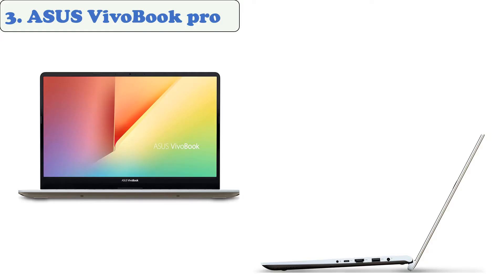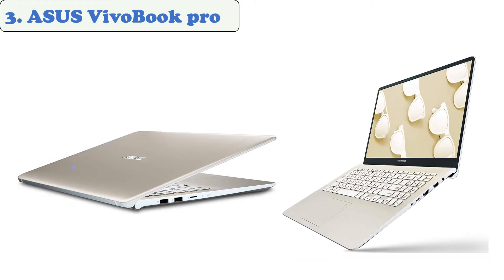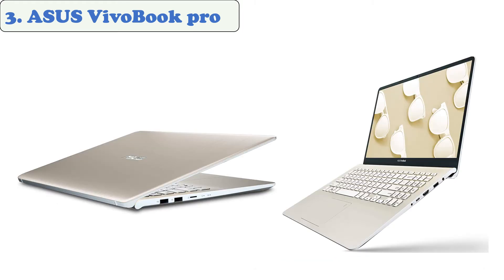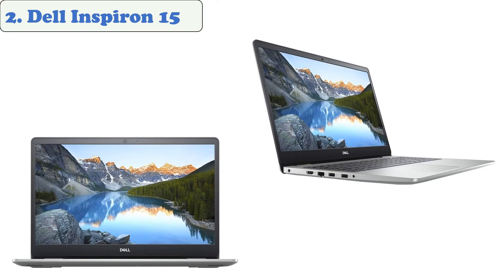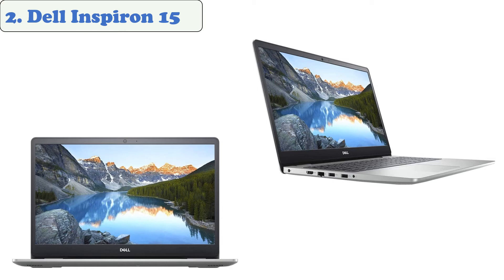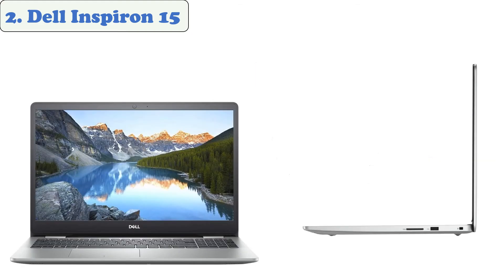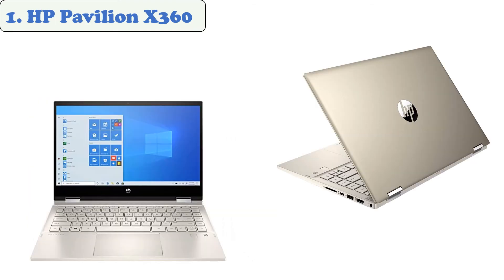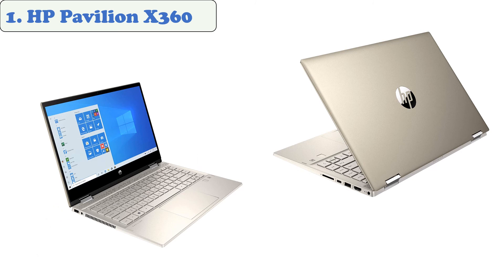Top 03: Best Laptop for Netflix 2022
Links of Laptop for Netflix 2022
3. ASUS VivoBook pro
2. Dell Inspiron 15
1. HP Pavilion X360